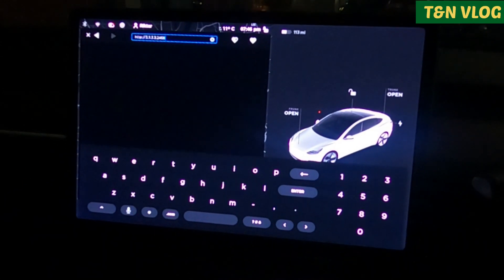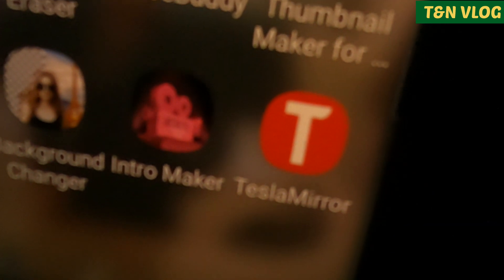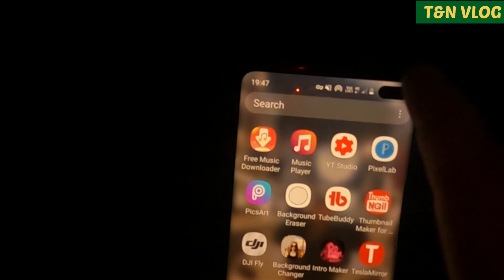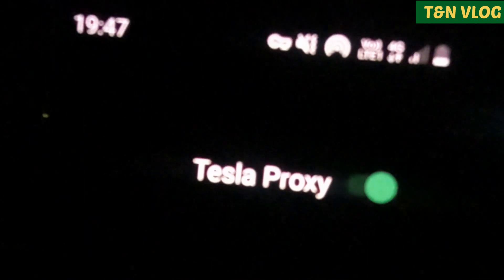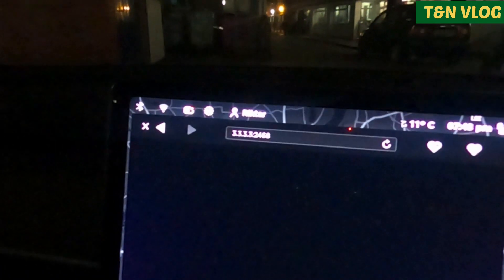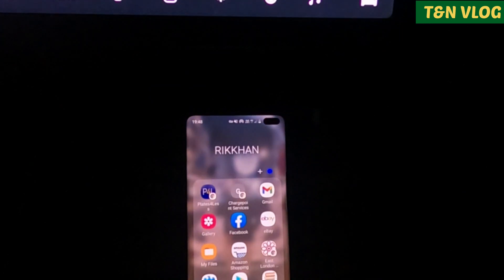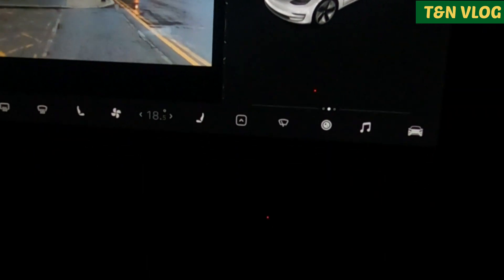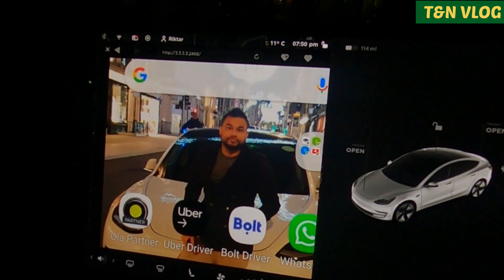Tesla mirror how to work & installing.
Video about Tesla mirror App how to work & installing,  it is a new Application for screen mirroring in Between mobile and tesla central  screen.